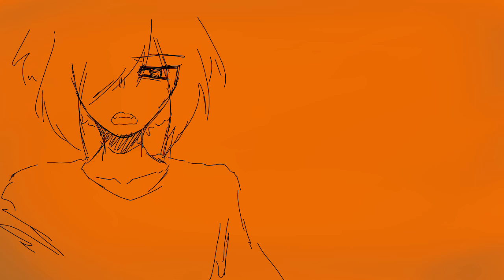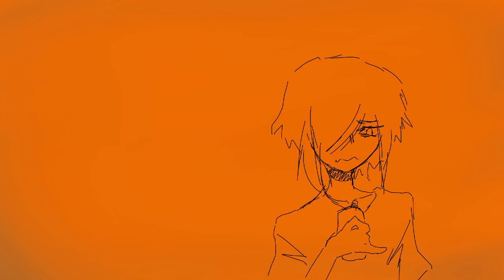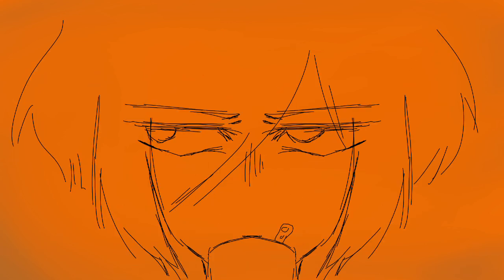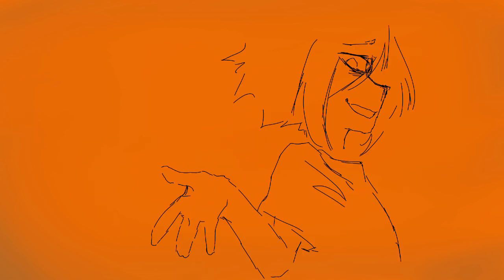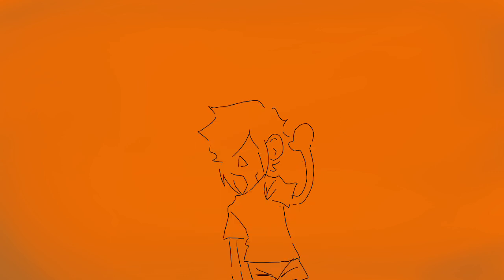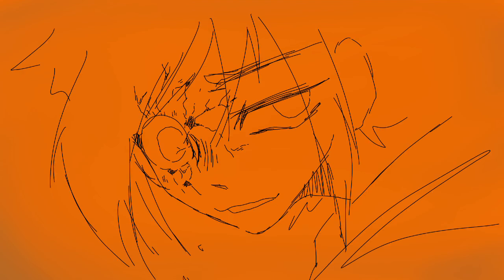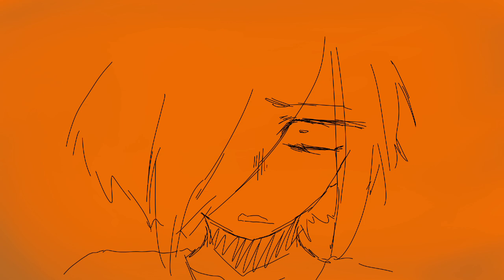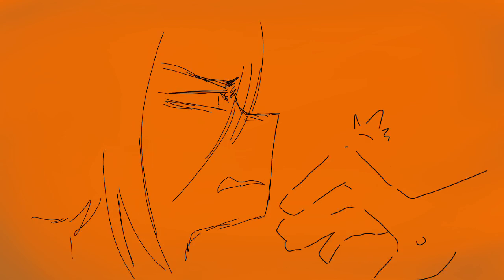Not OK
Fan made vent, no murder me.